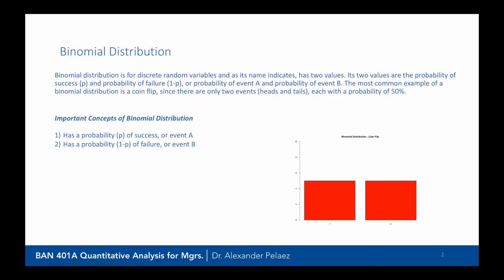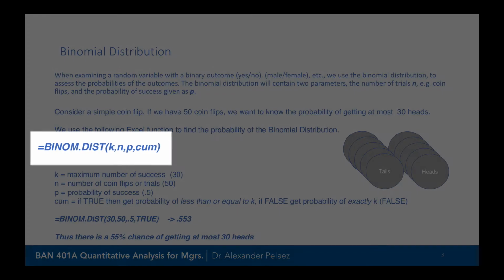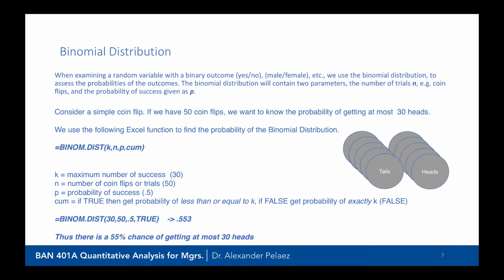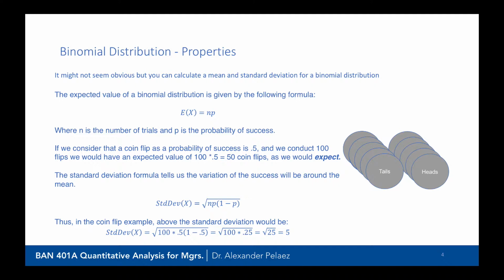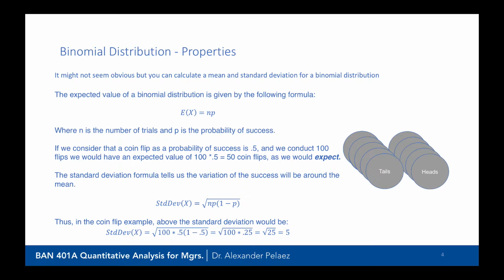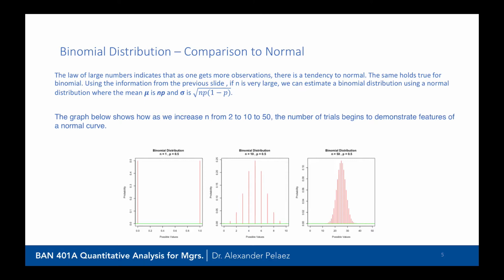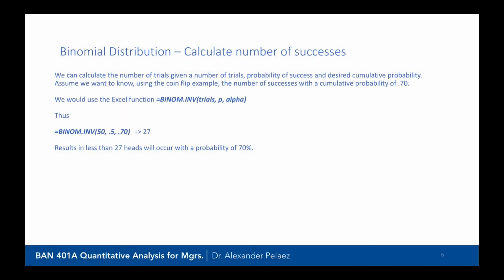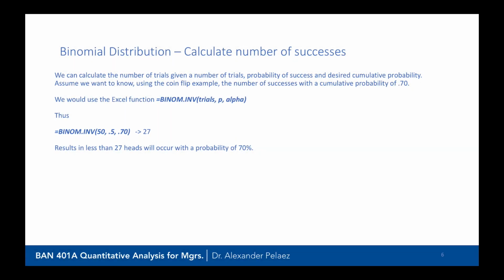BAN 401 - Module 5-3 Binomial Distribution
This video explains the binomial distribution and demonstrates how to calculate the number of successes as well as the probability of the number of success occurring.